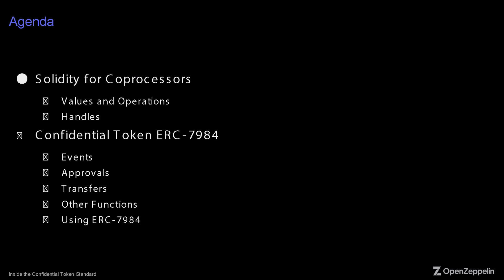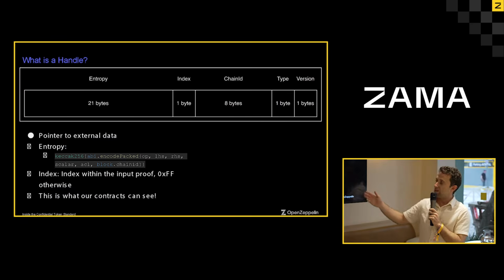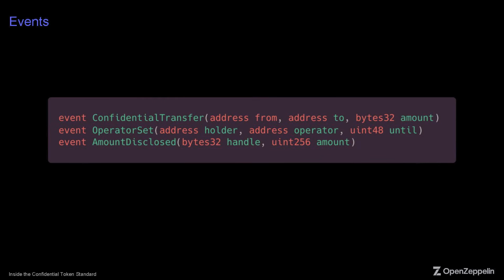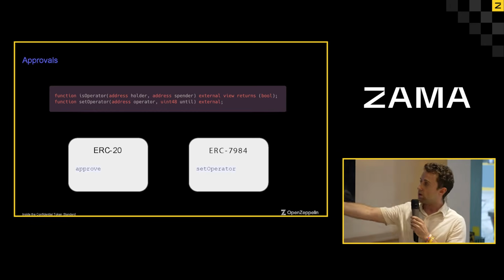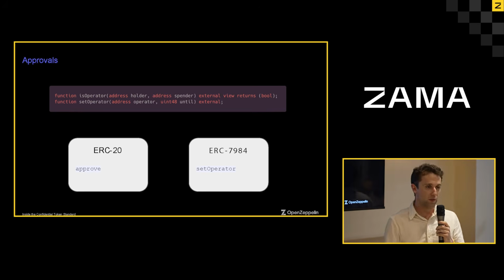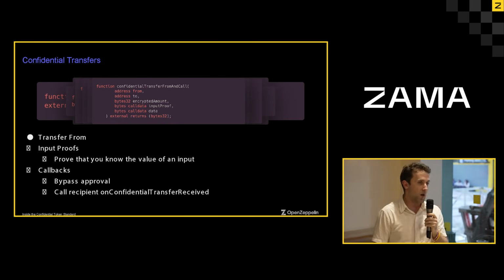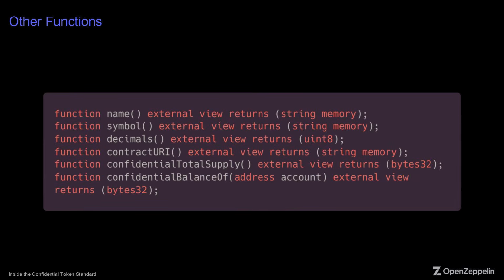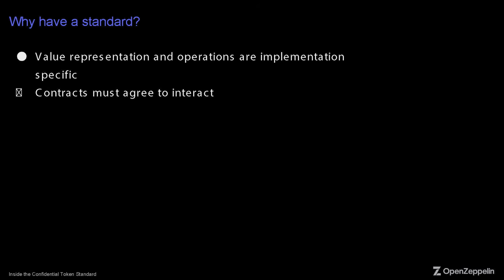Inside the confidential token standard with @OpenZeppelin @ The Zama CoFHE Shop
Join Aryeh Greenberg from @OpenZeppelin for a technical deep dive inside the confidential token standard.